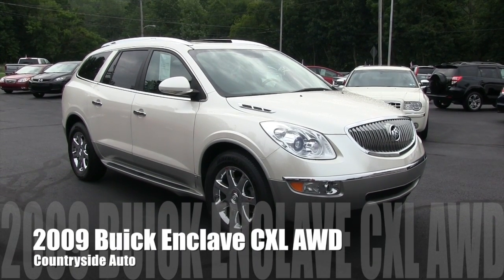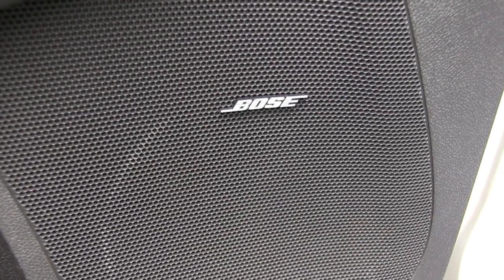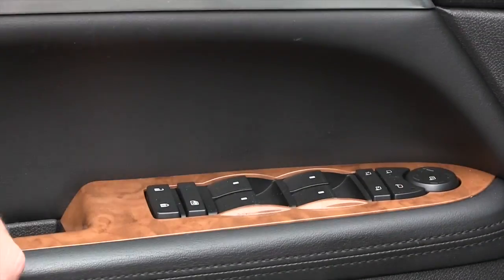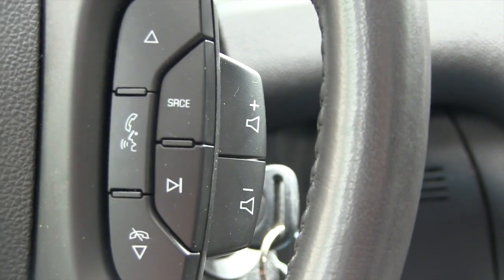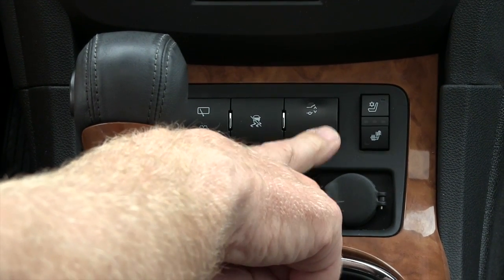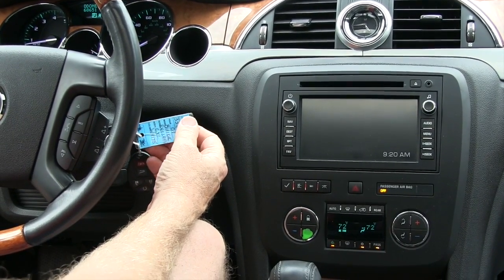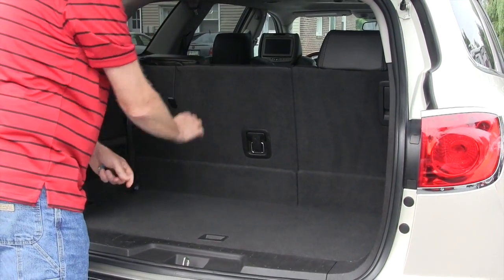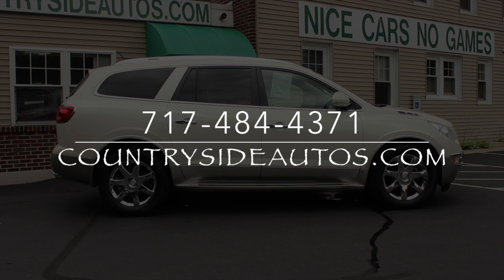2009 Buick Enclave CXL AWD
This video is about a 2009 Buick Enclave CXL AWD available for purchase at Countryside Auto in Adamstown, PA.